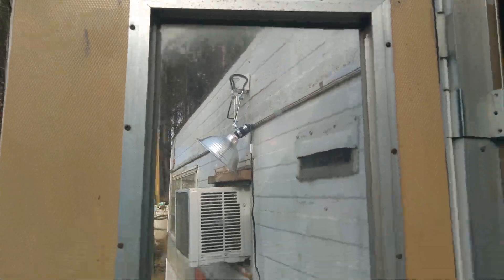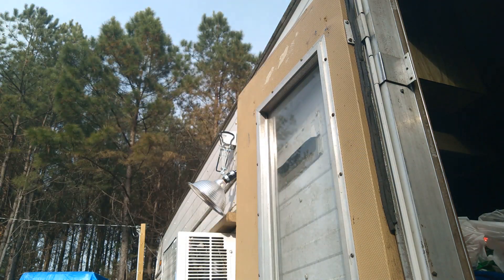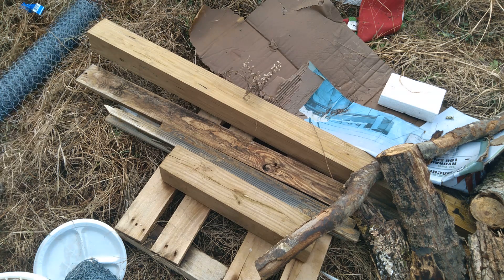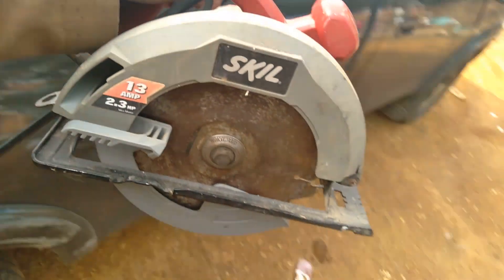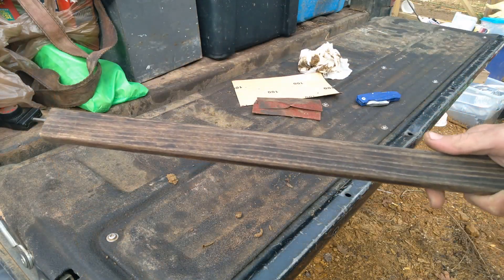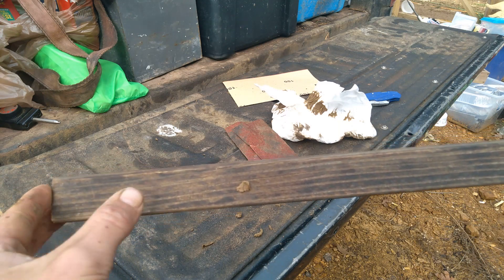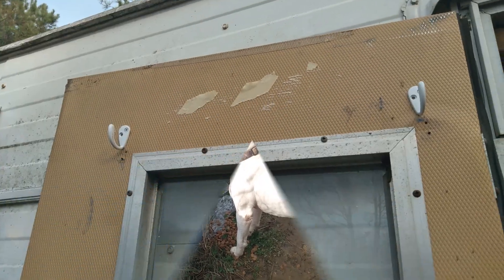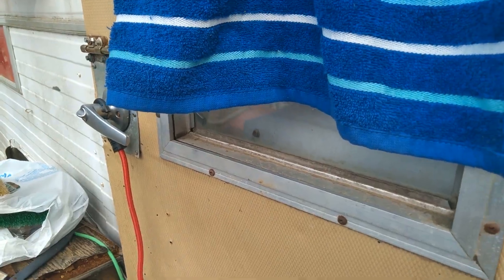Art Deco Curtains for CG